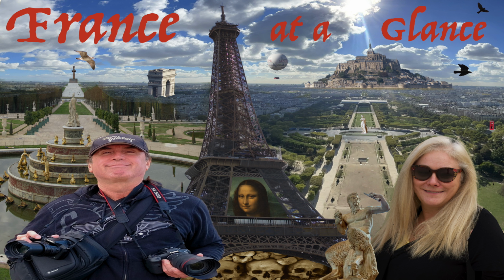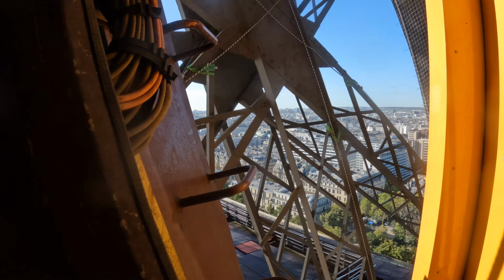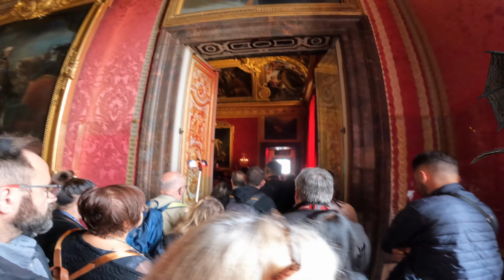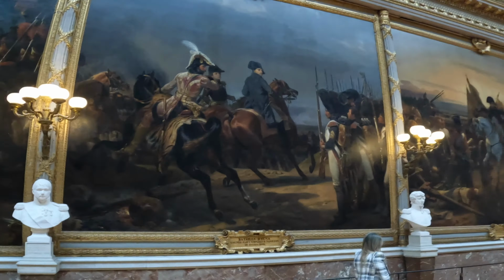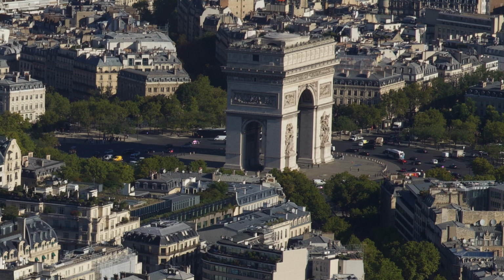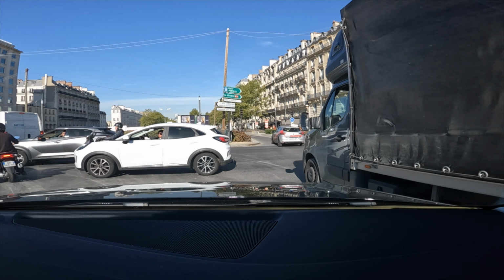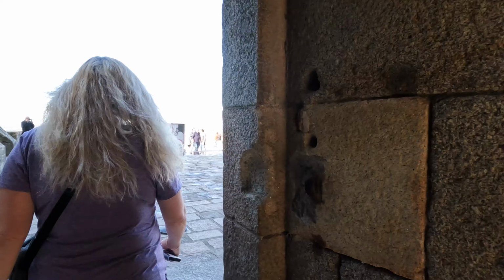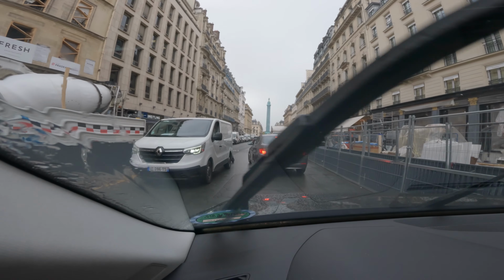France at a Glance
Shannon and I went to France this September with seeing the Catacombs and Palace of Versailles as the bucket list items. We of coarse saw much more and I started my learning of a camera with interchangeable lenses. I used a Canon R5 and GoPro 10 and Shannon used a Samsung Phone and Tablet for some stunning pictures and videos of France. I have upgraded from iMac to Mac Studio and added some visual effects to make this project the highest quality I could. Still lots of learning to go but have fun watching this one and I hope it makes you laugh. Cheers!!!

CHAPTERS
0:00 Intro
1:54 Louvre
4:28 Eiffel Tower
7:24 Food
9:11 Palace of Versailles
14:25 Metro
16:43 The Catacombs
19:16 A Canadian driving in France
26:16 Mont St. Michel
30:05 Drive Back to Paris